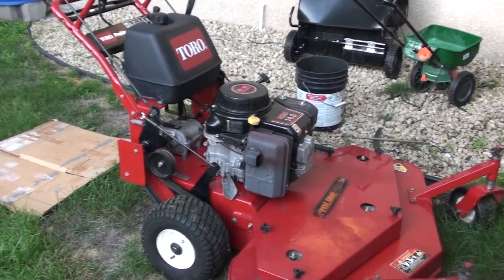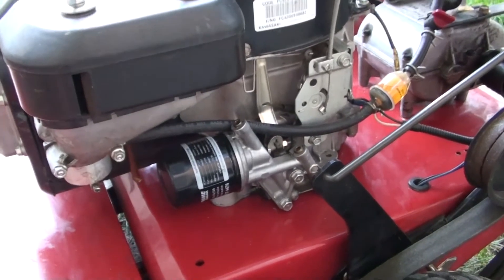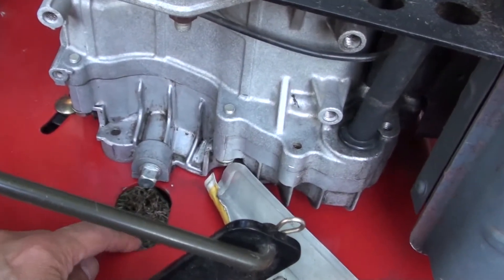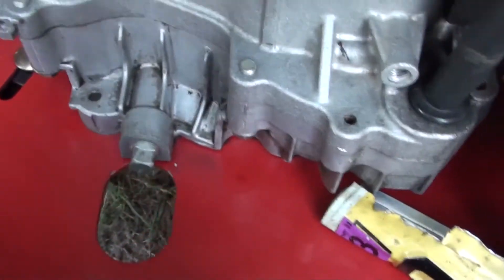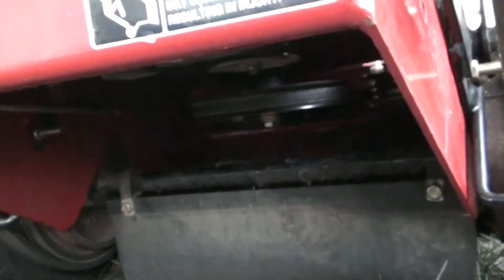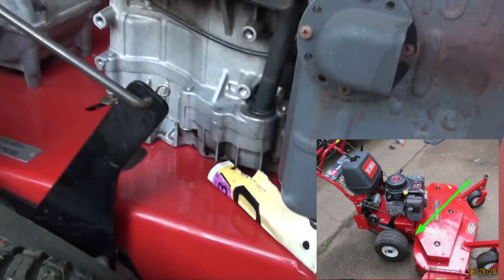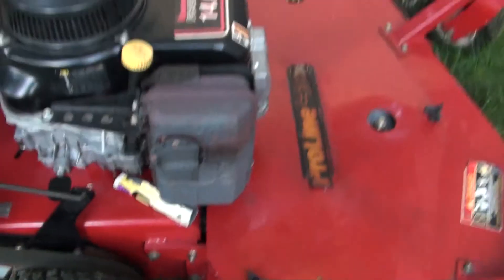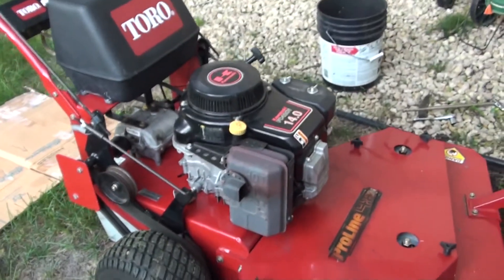Toro Proline Commercial Mower- Reducing Oil mess when changing oil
Video shows  how to minimize oil spills while changing Oil on the mower. Due to design, it is easy to make a mess on and around the mower, if precautions are not taken.